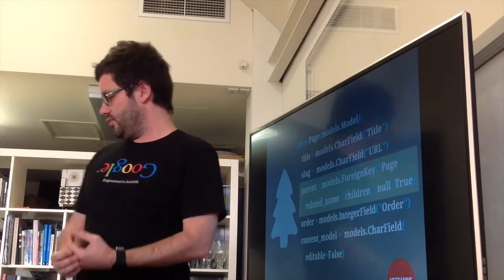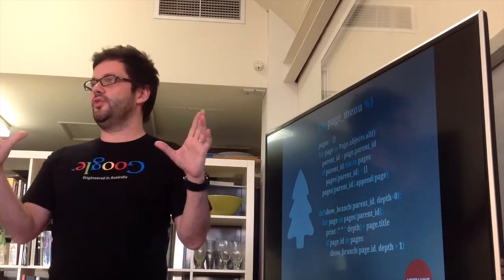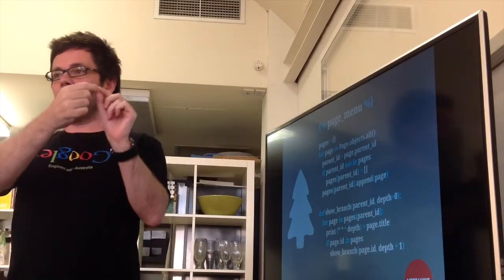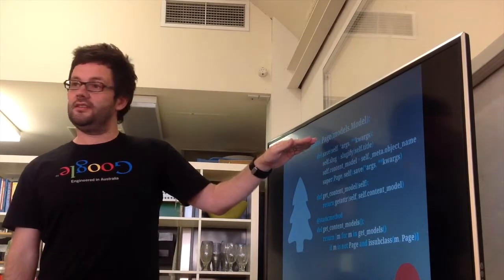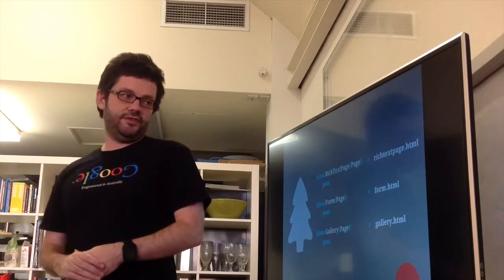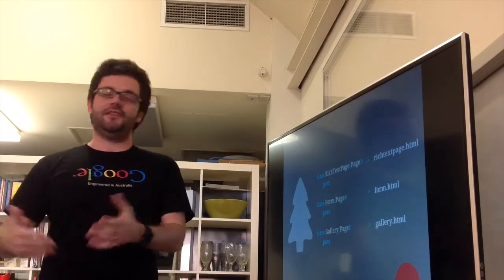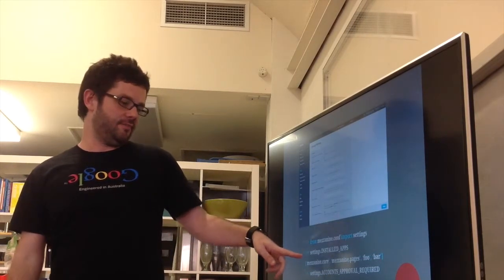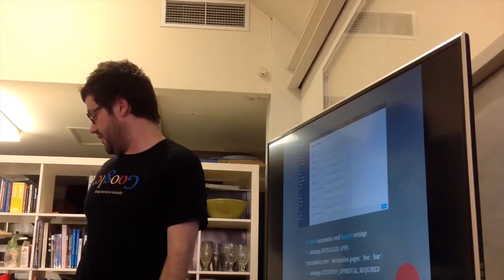SyDjango October 2015 - Inside Mezzanine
Stephen McDonald walks us through the core of the Django CMS, Mezzanine.